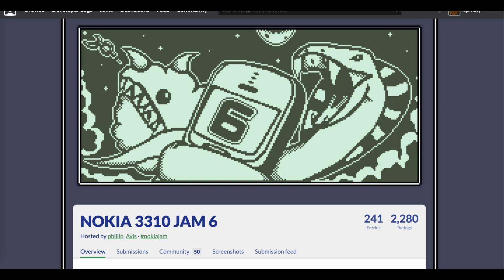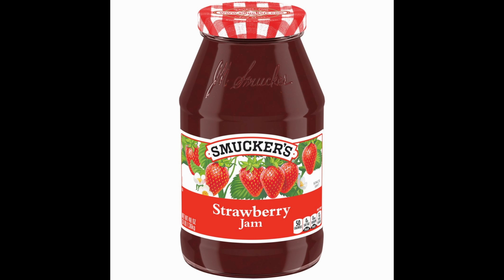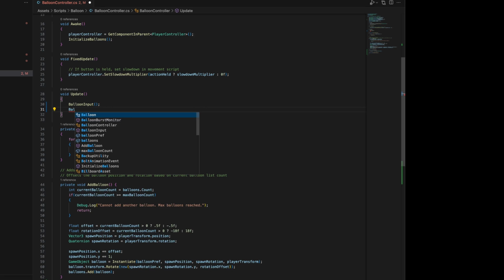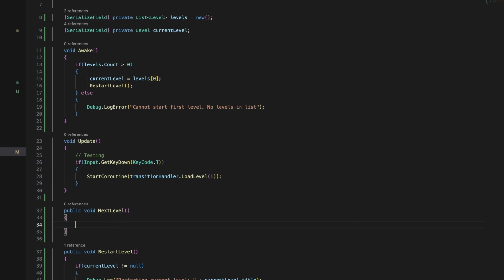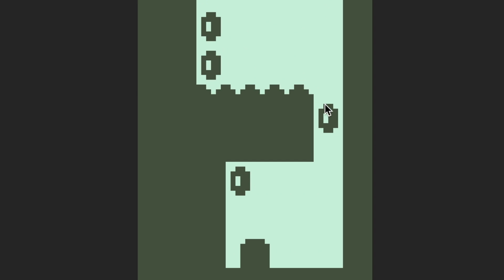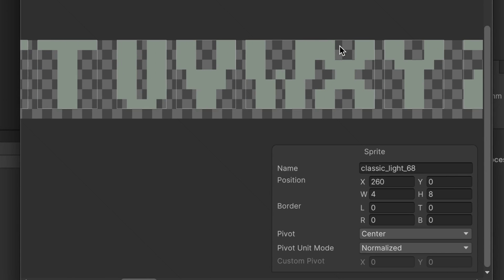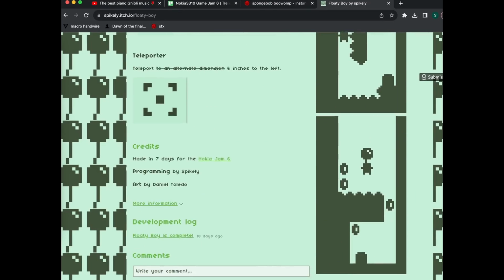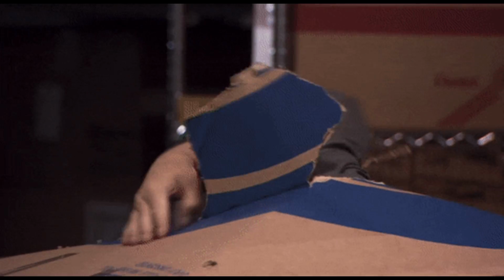I Made a Game for the Nokia 3310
I spent 10 days making a Nokia-themed game for the Nokia Jam 6 game jam called Floaty Boy. I had so much fun with this project , all its restrictions forced me to think outside the box.

Floaty Boy is a hardcore precision platformer that sometimes can be as difficult as Super Meat Boy or Celeste. If I find the time I will add more levels and expound on the game.

This is my first ever youtube video and first time editing content like this, so drop any tips that may be helpful.

Obligatory word soup for algorithm:
This video I made game dev 1000% funnier, with me and many more I made the GREATEST GAME OF ALL TIME. and it's a difficult platformer game like, Downwell, Celeste, Super Meat Boy, and other famous games.